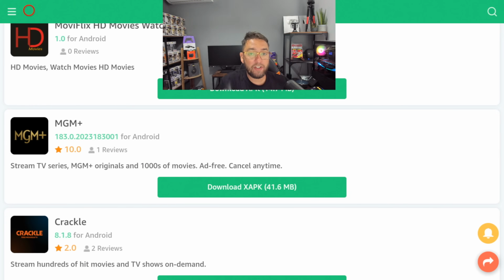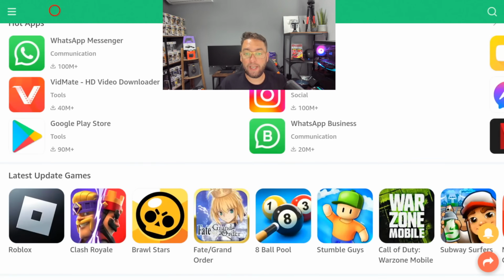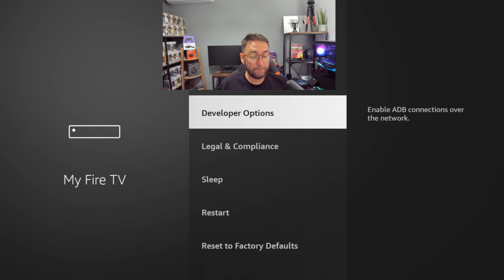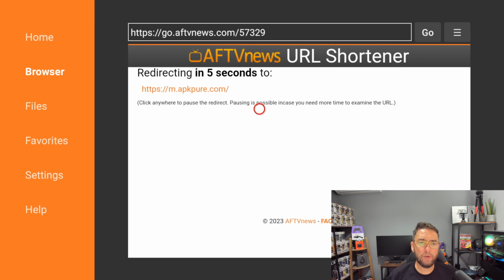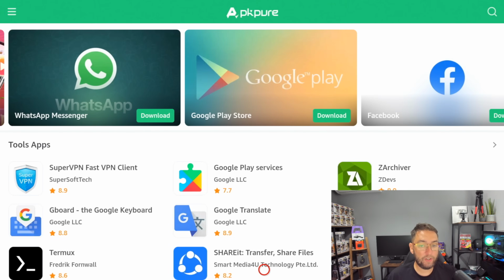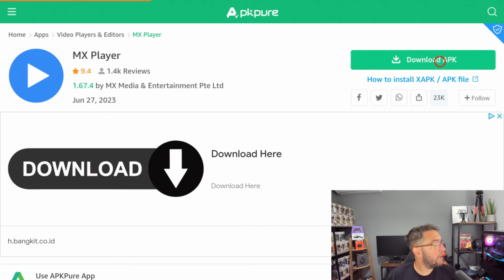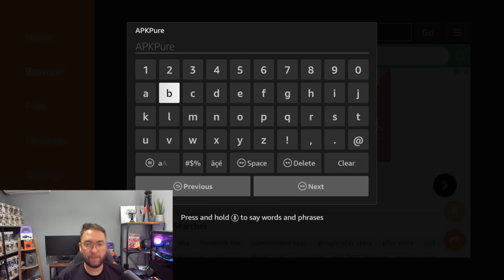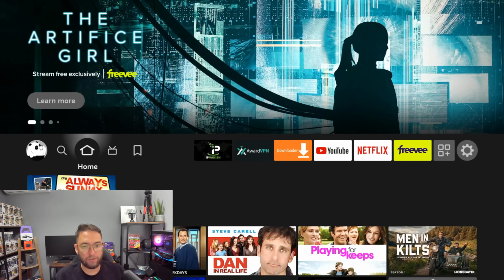BRAND NEW way to INSTALL 1000'S of FIRESTICK & FIRE TV APPS! 2023 UPDATE!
Brand new WAY OF INSTALLING 1000'S of apps onto your firestick, even google play store apps

This video is not bypassing any payment or any unofficial streaming apps!